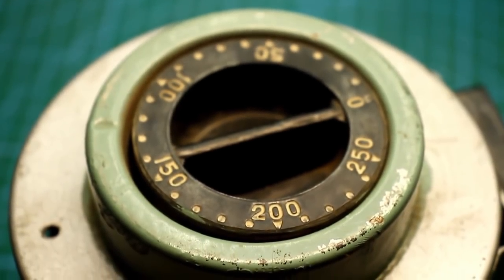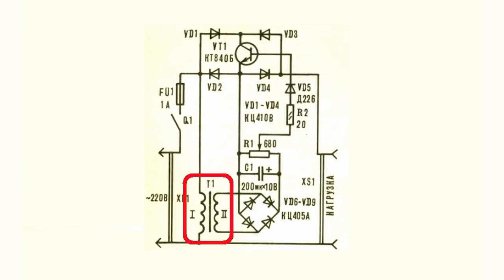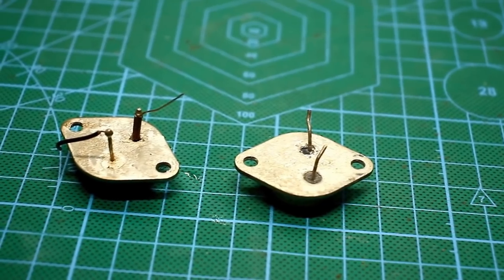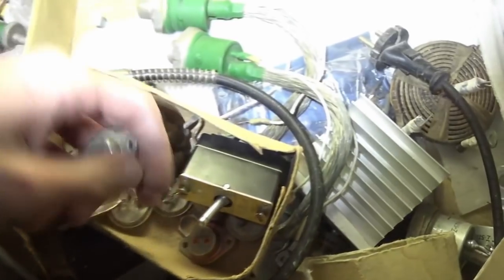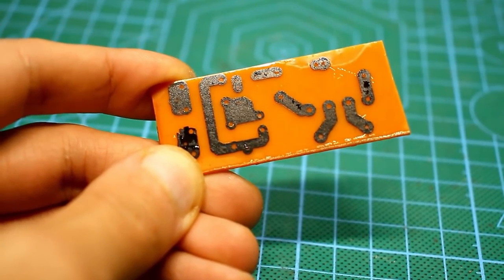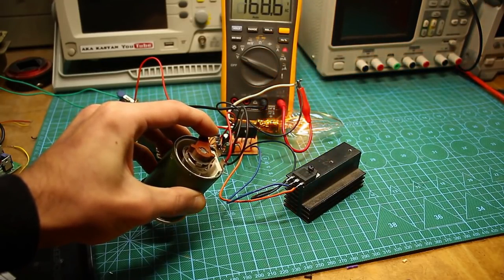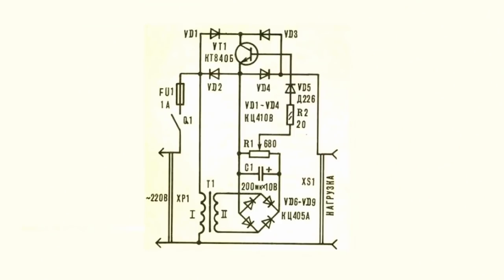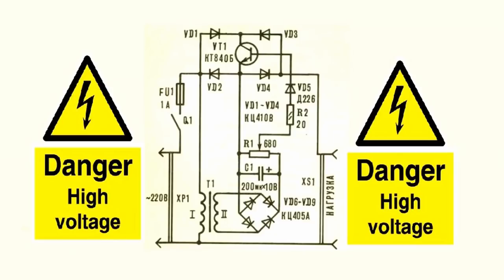AMAZING voltage regulator (Еlectronic LATR)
In the video describes a diagram from the magazine Modelist-Konstruktor, No. 4, 1990, p. 21
Author - V. Yantsev